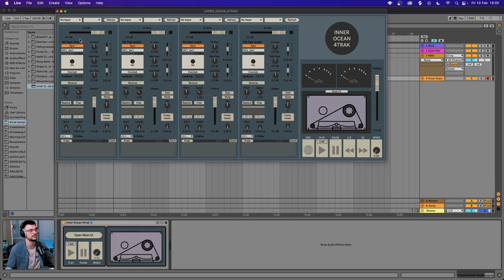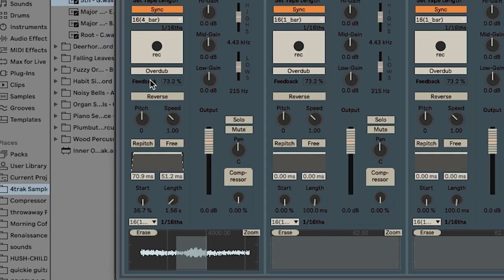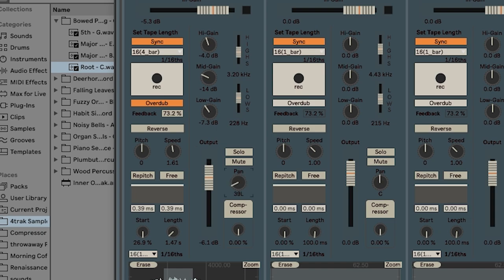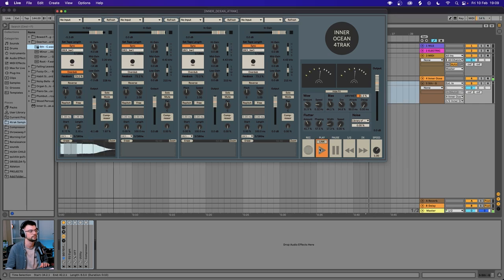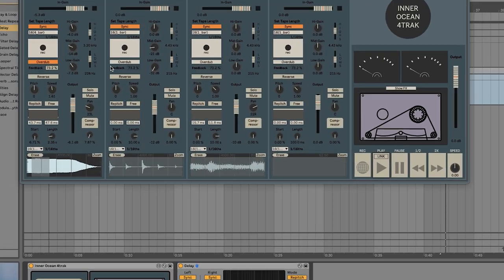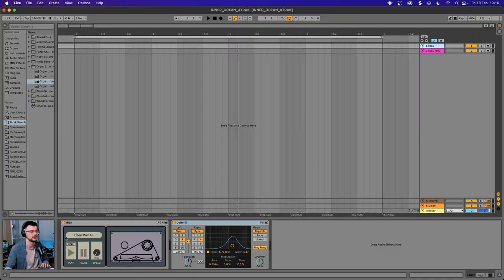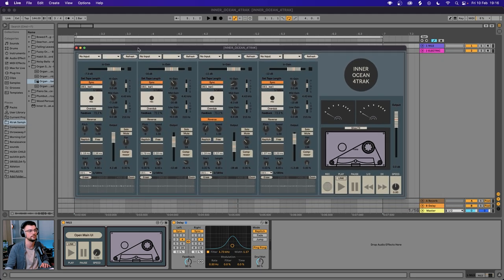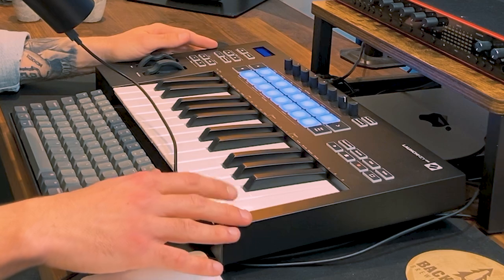Create Ambient Loops Like Nils Frahm | Live 11 | M4L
Timeline:
0:00 - Preview
1:15 - Index
1:52 - How Does It Work?
5:00 - What's included?
7:11 - How I Use It (The Nils Frahm Sound)
11:20 - Don't Forget!